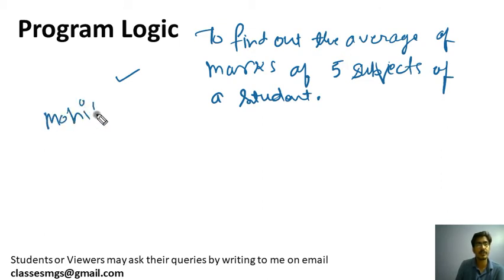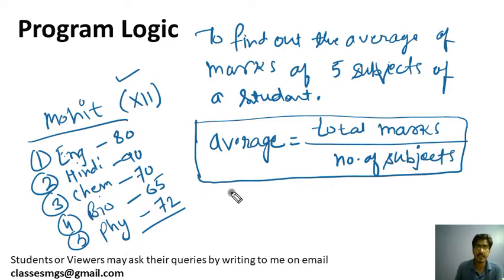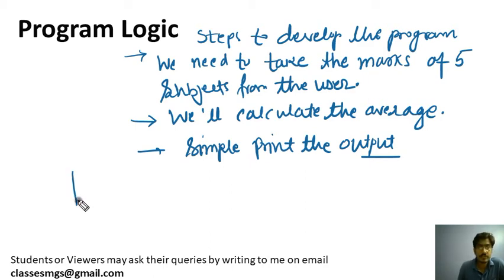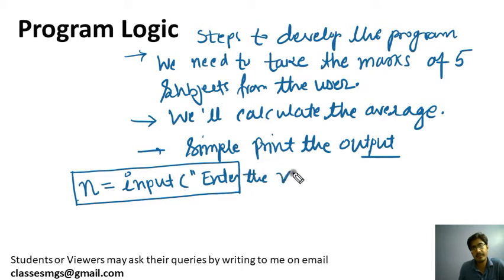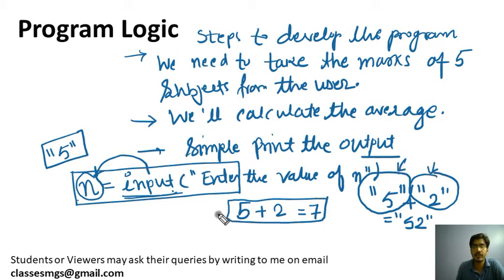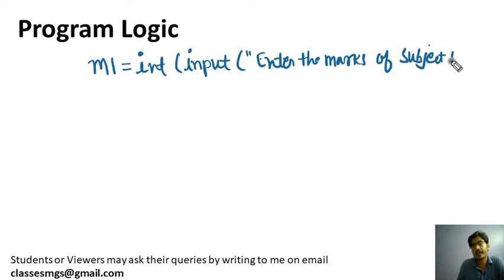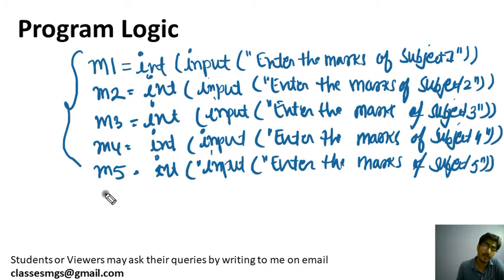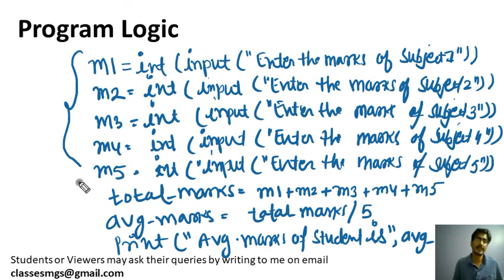Python Practical 1 : To calculate average of marks of a student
XI / XII Informatics Practices (New) - IP (065) or Computer Science (New) - CS(083) Practical to Calculate the average or marks of a student.
Explanation in detail about program logic.